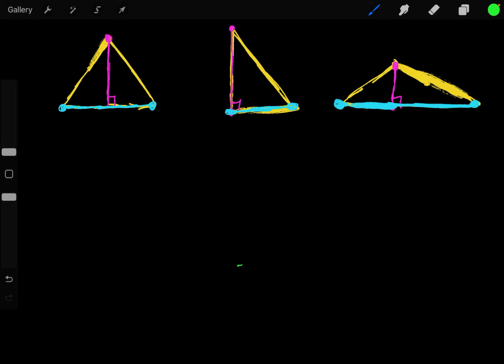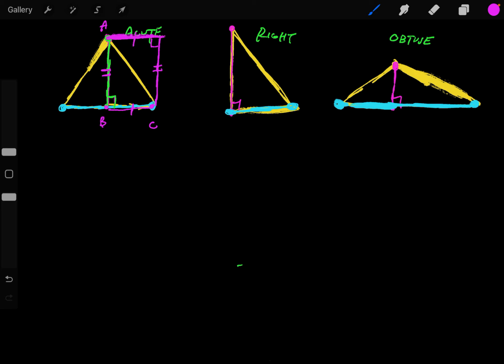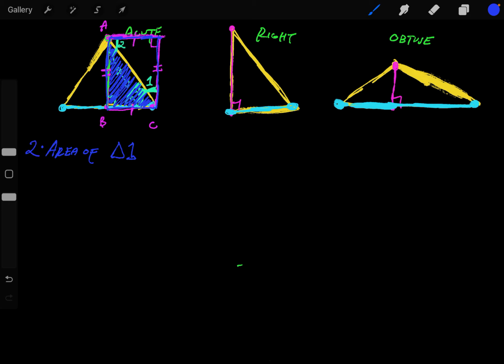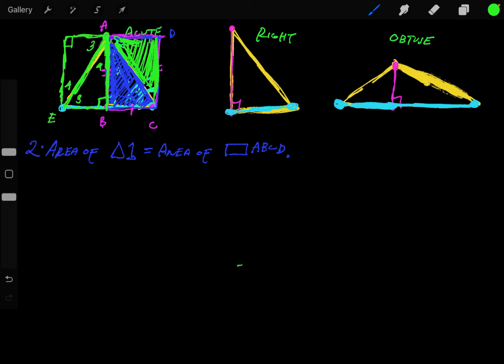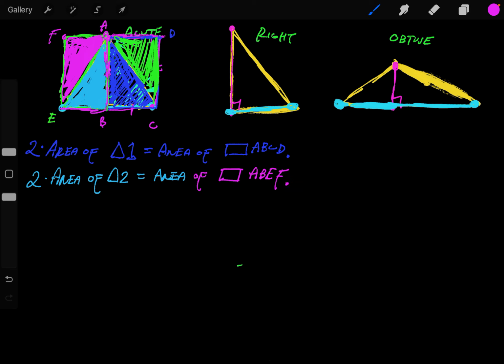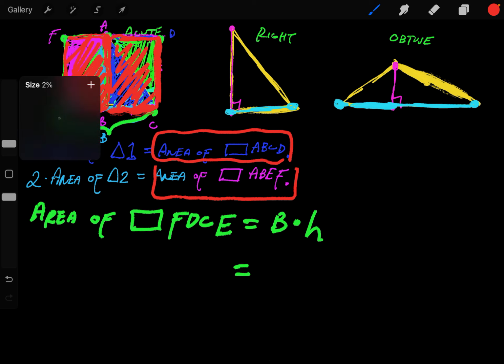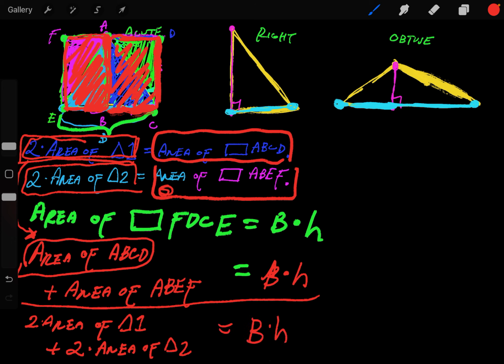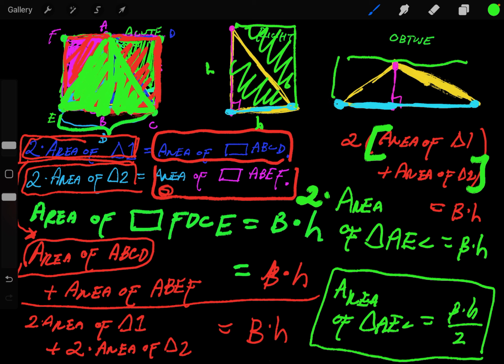Area of Triangle Proof